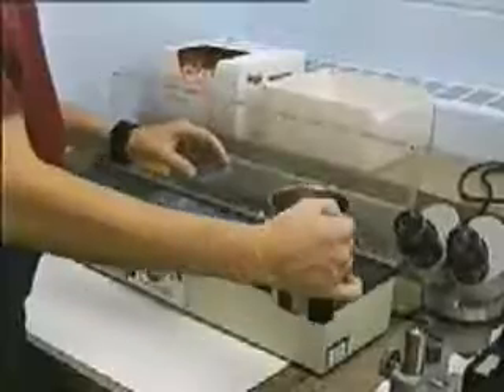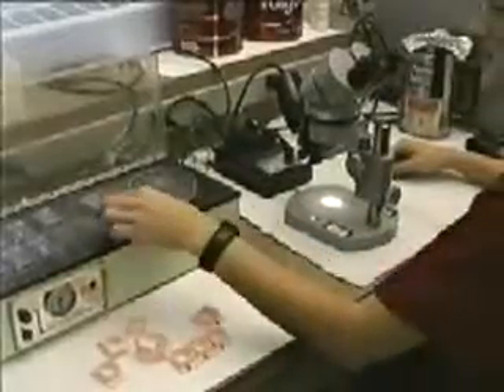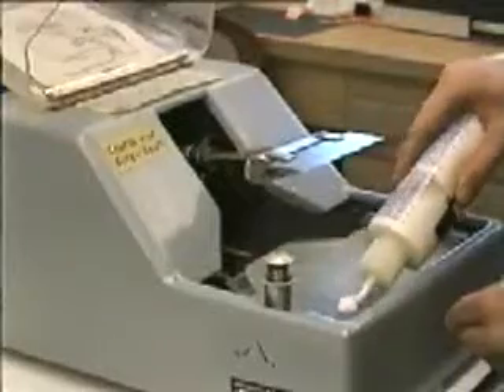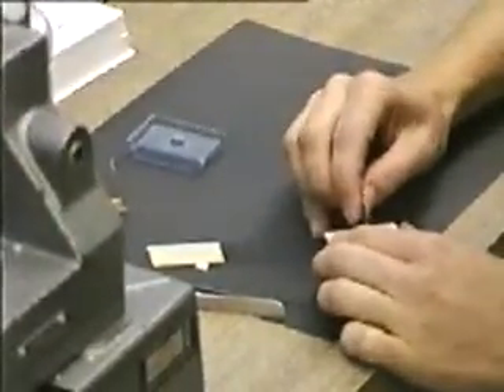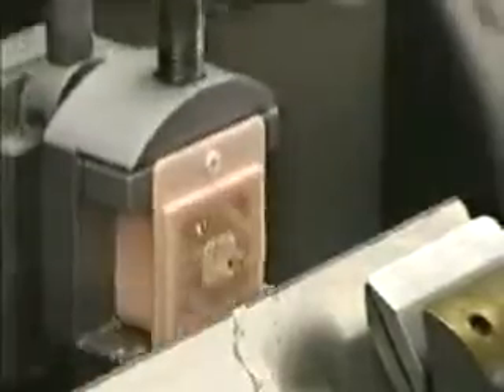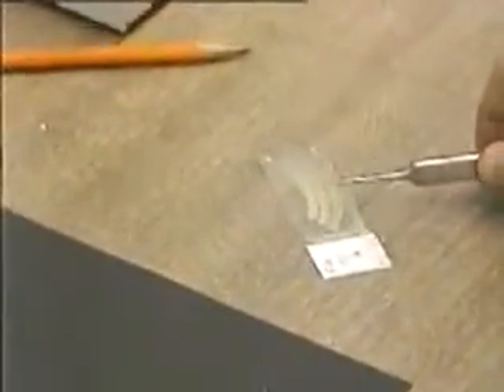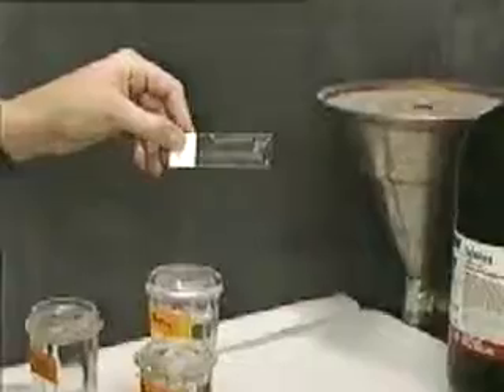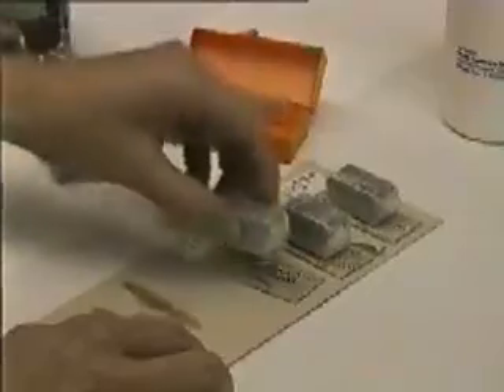Embedding & Sectioning Plant Specimens for Light Microscopy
A series of laboratory steps is being taken to prepare sections for observations with light microscopy including staining and mounting.